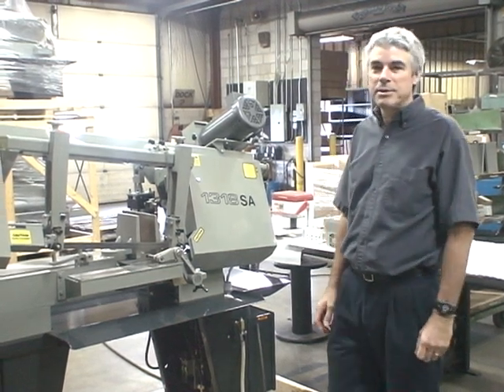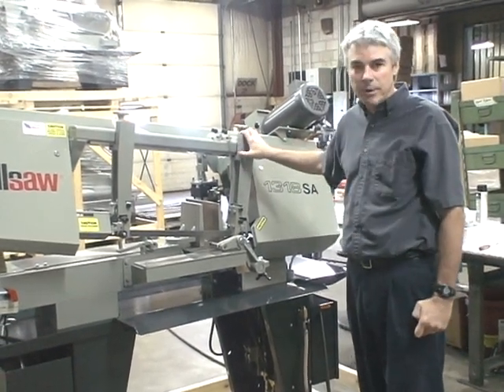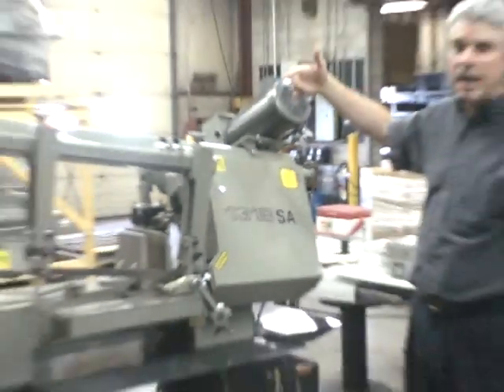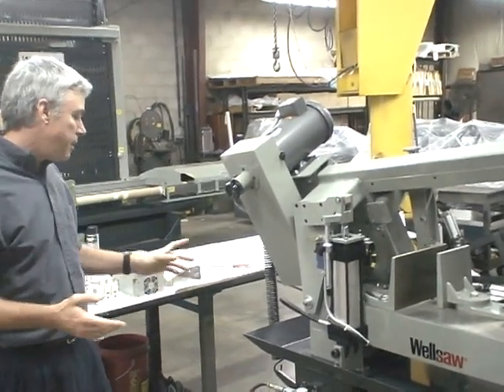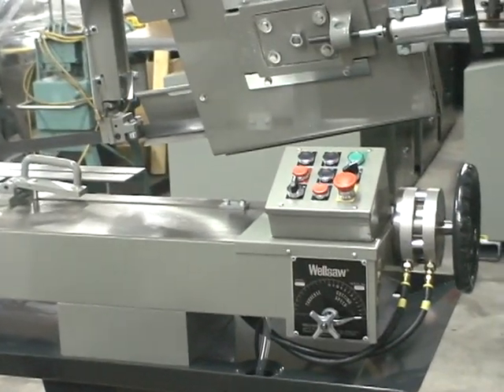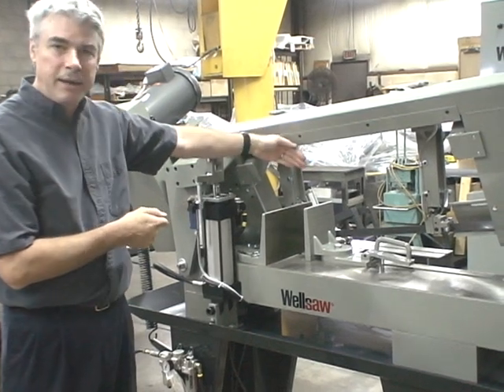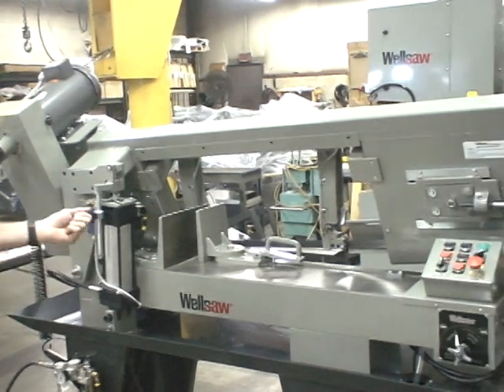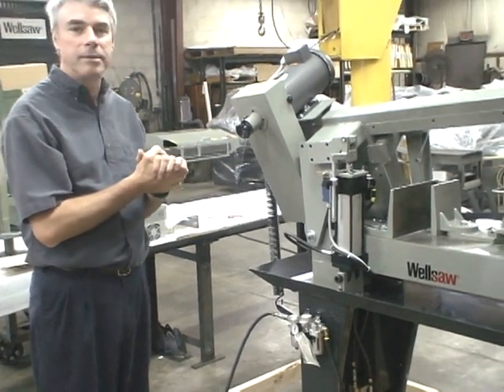Horizontal Band Saw- Wellsaw 1318sa semi auto bandsaw demo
Features and benefits of the Wellsaw 1318sa bandsaw are described in conjunction with Detroit Band Saw.